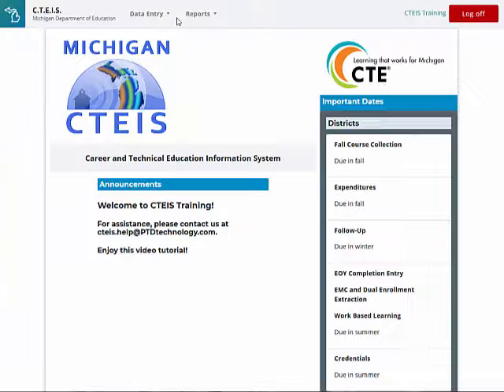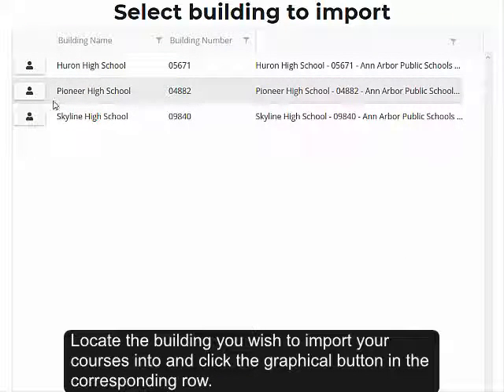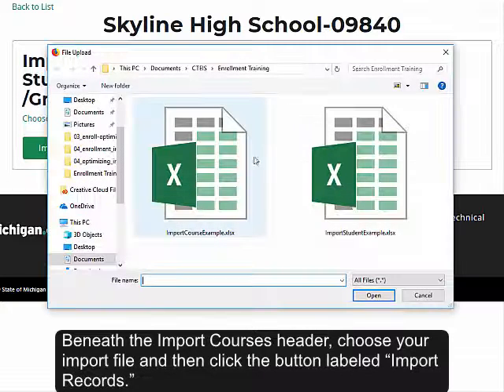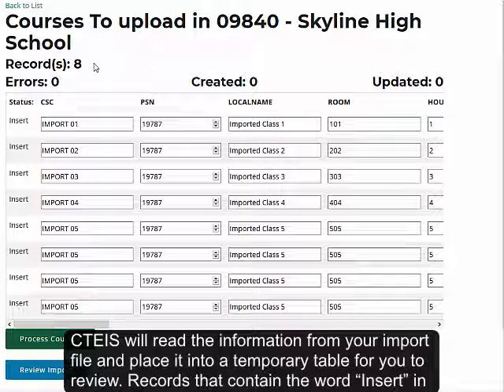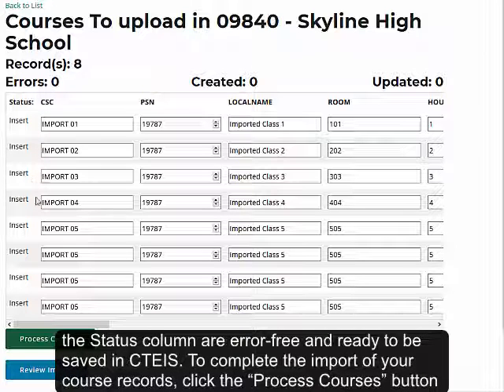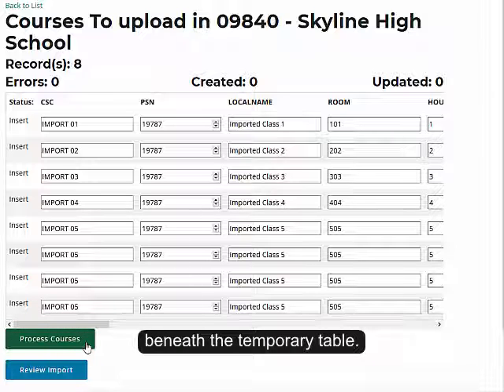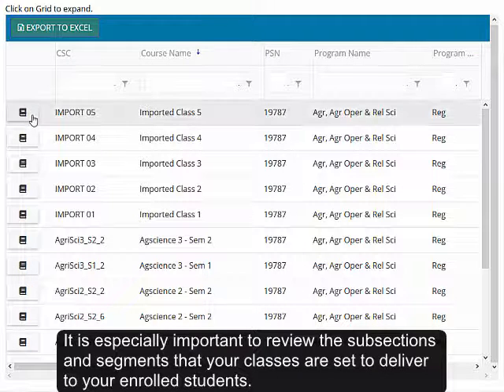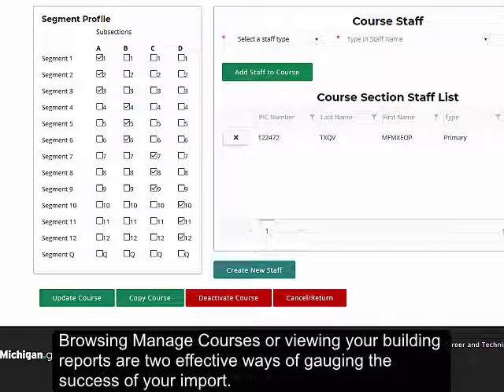Import Courses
CTEIS Spring Enrollment Training: How to use the Import feature to upload course data.